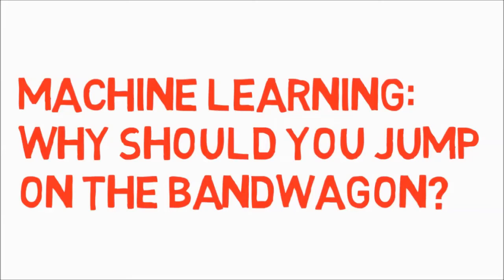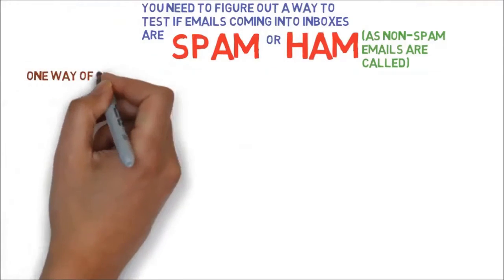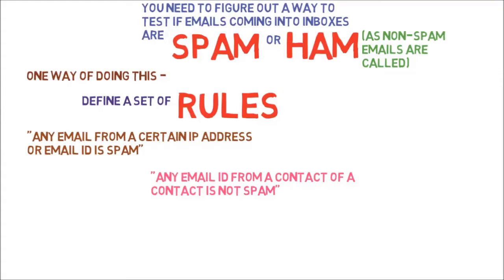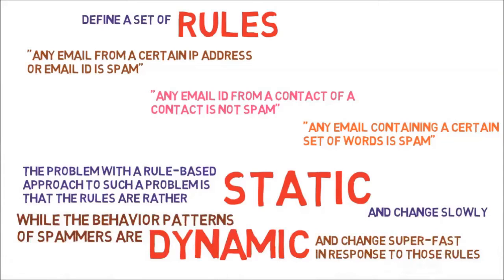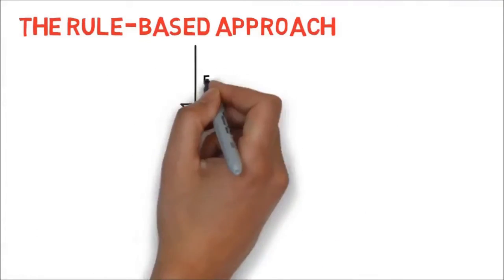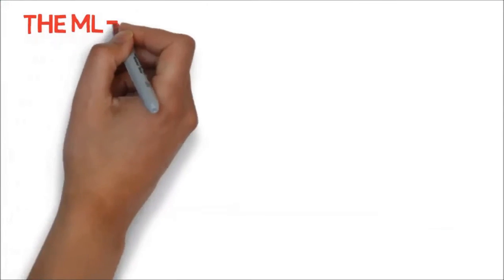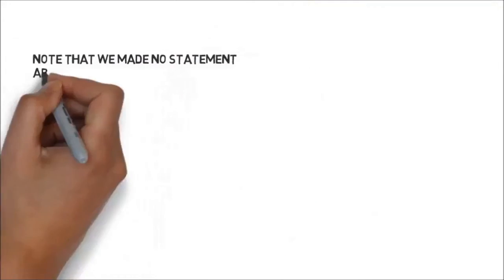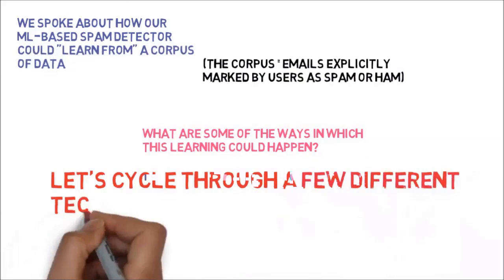Machine Learning in your mailbox